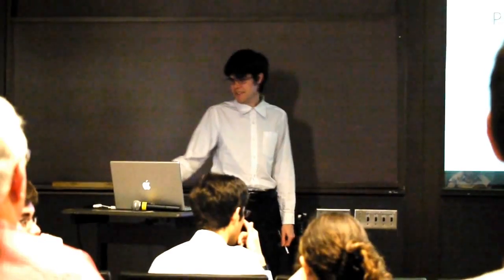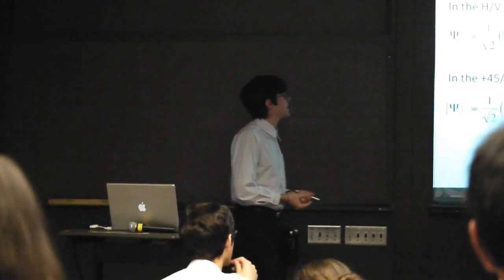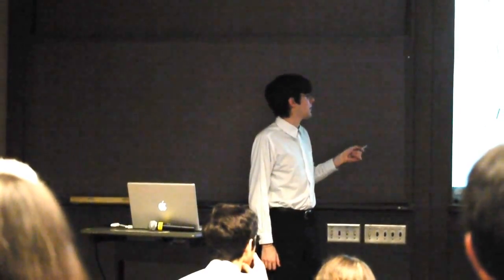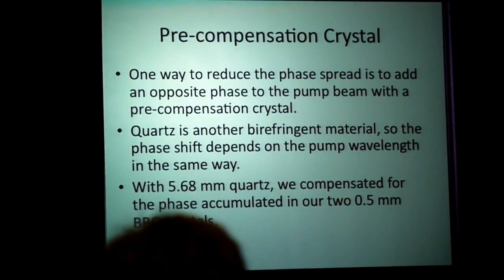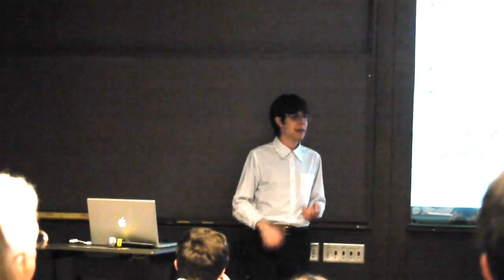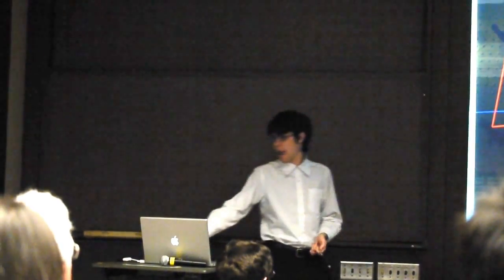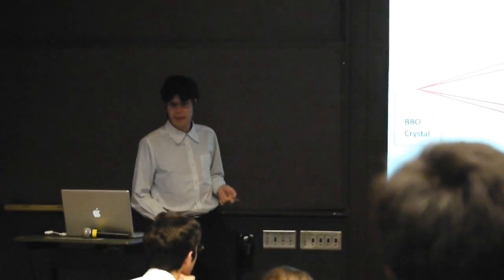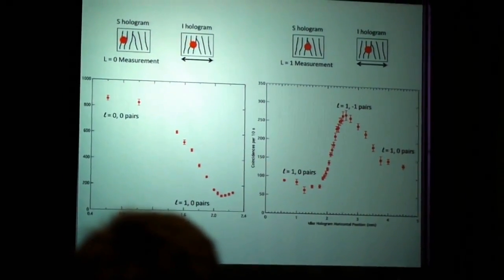Thèse de Julien à Harvey Mudd